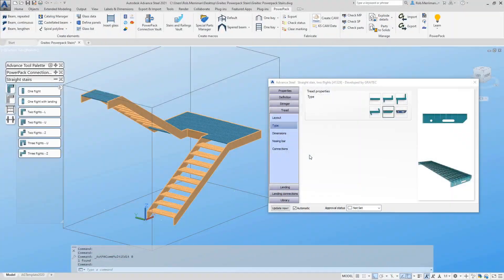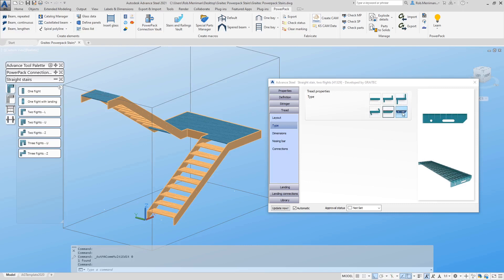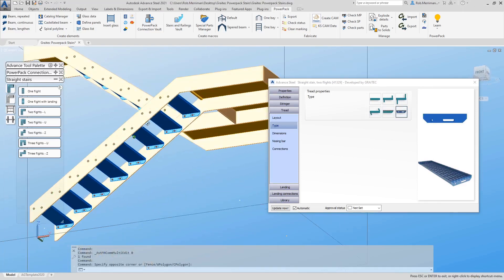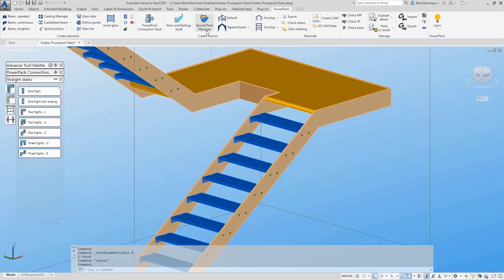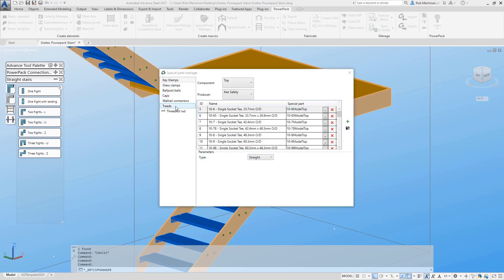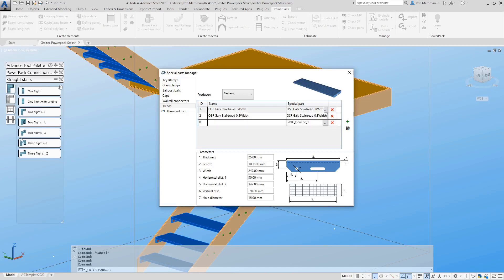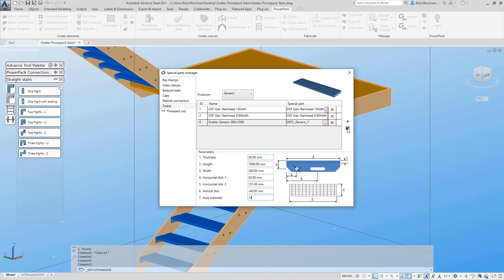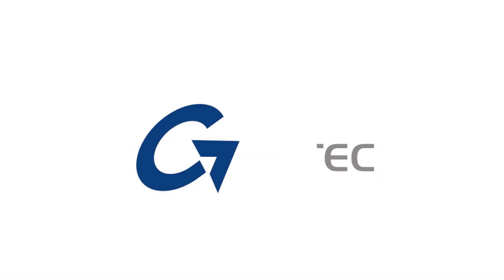Advance PowerPack for Autodesk® Advance Steel® - Special Part Treads